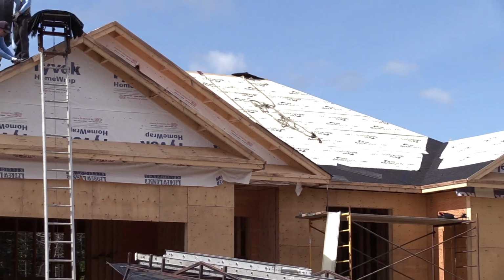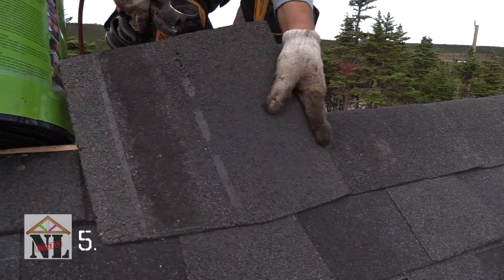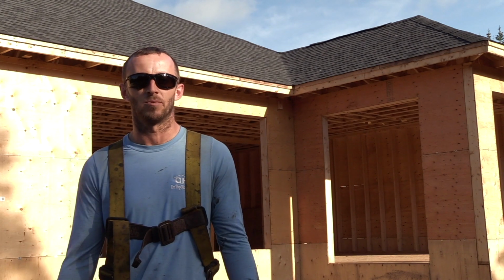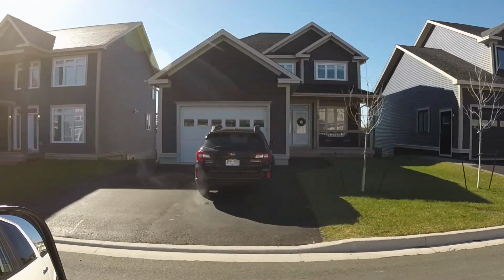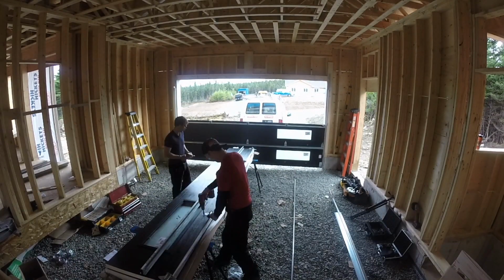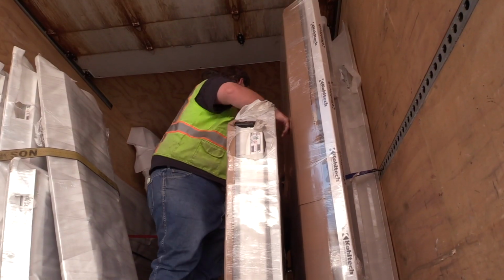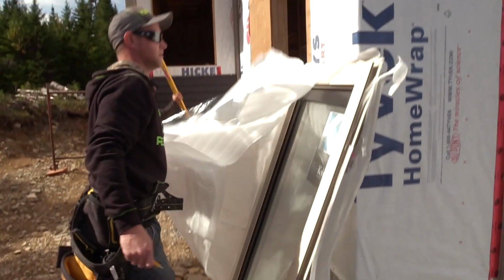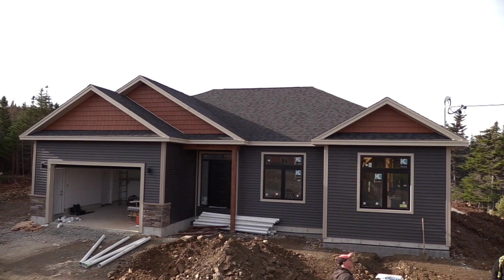Built in NL - Season Two - Episode Three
On this episode we will be looking at getting this home weathertight with a few special guests!